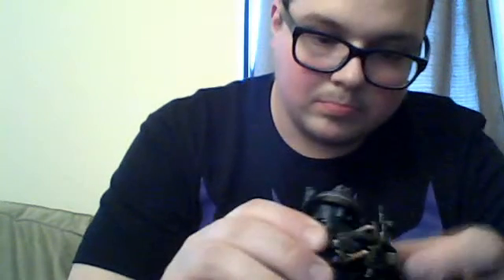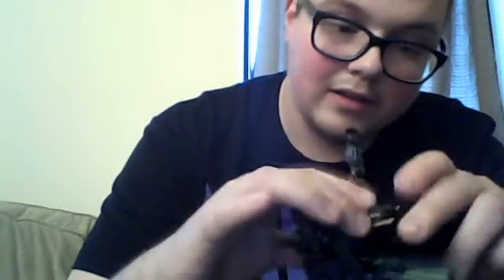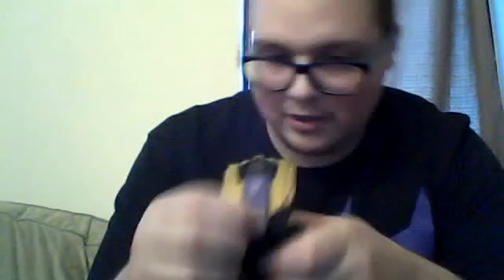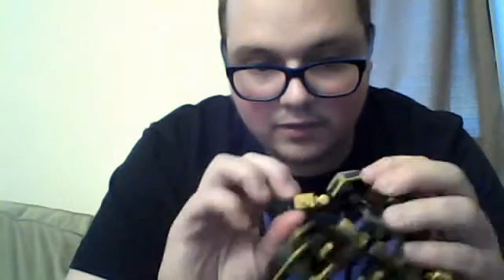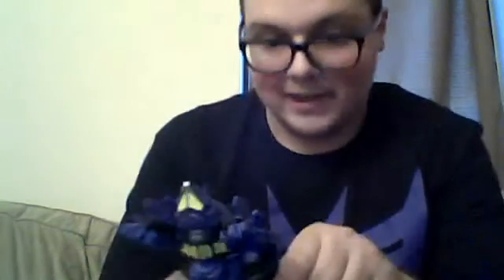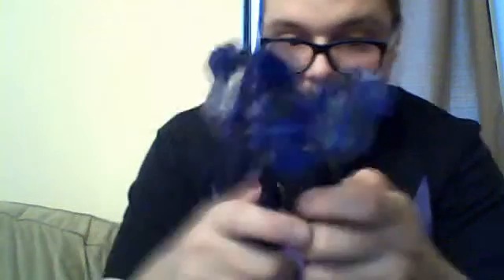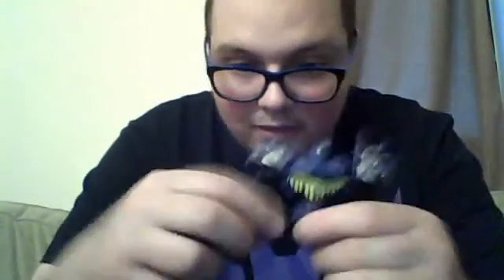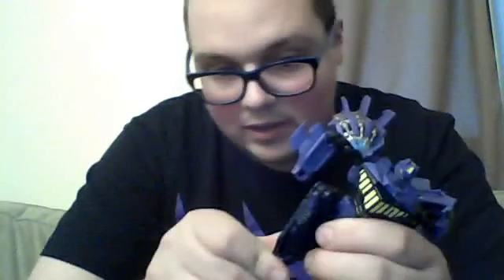THAT WEIRD REVIEW # 24: FOC BRUTICUS!